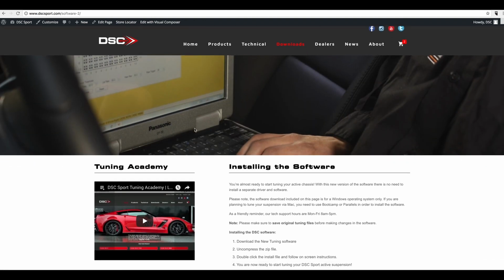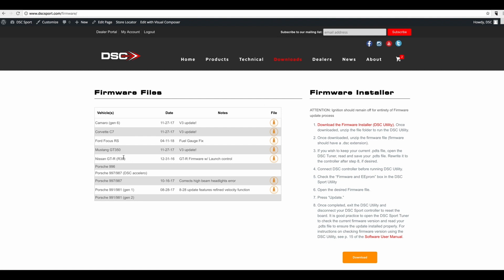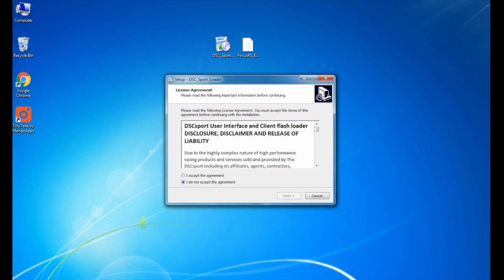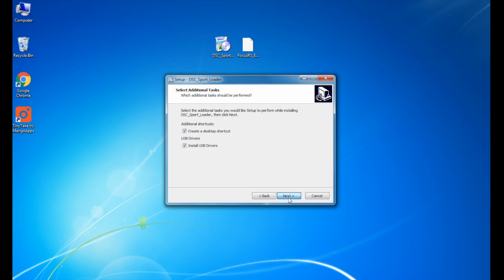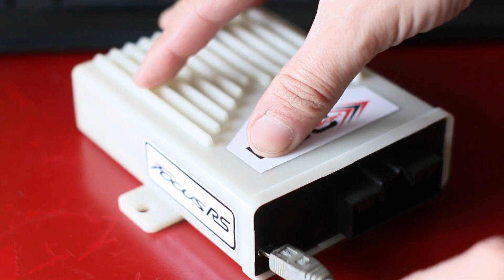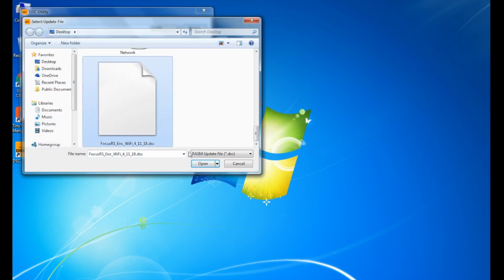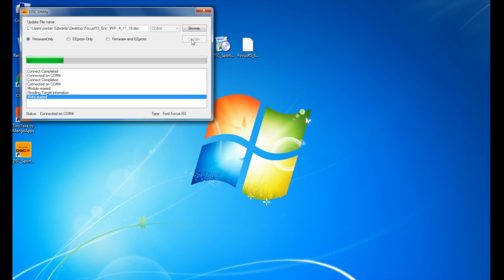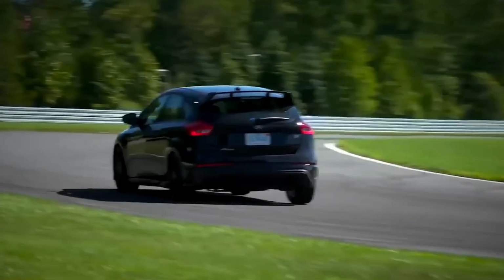Download new DSCsport utility software and upload a tune to Ford Focus RS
Harris Levitas takes you through the process of installing the new version of DSCsport utility software and how to install a Ford Focus Tune via the Utility.